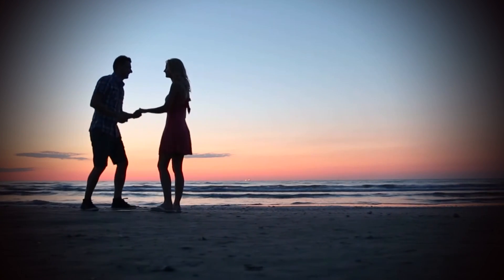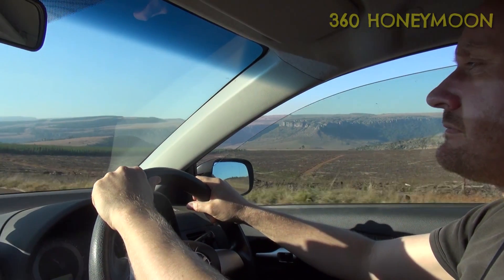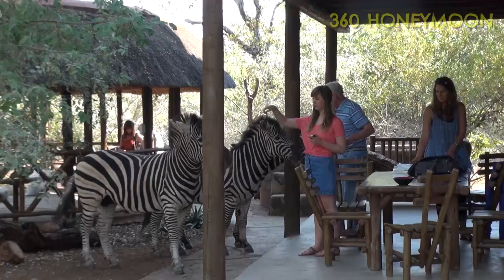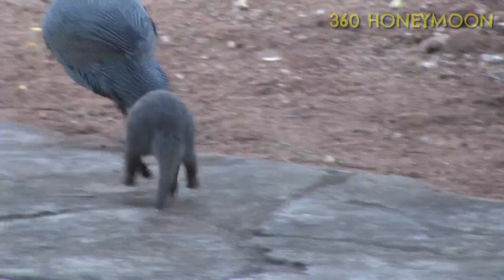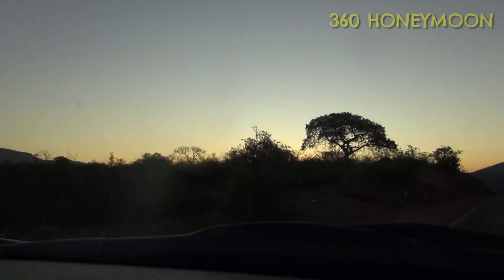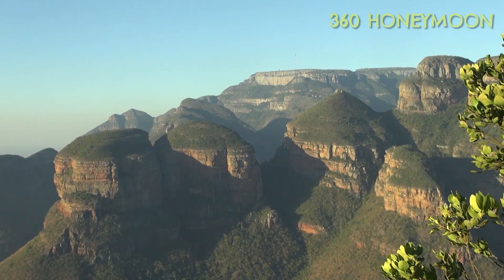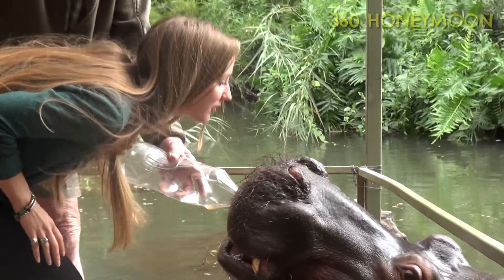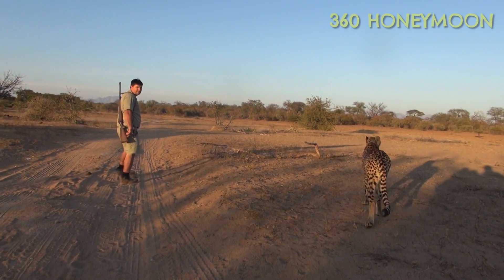Our Top 5 South African Bush Experiences | 360 Honeymoon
Visiting the South African bush doesn't need to be a big expensive thing. Here are our tips for 'doing the bush' on a budget.

Our top 5 experiences are:

1. Marloth Park
2. Self Drive in Kruger Park
3. Drive the Panorama Route
4. Visit Jessica The Hippo
5. Morning Walk at Tshukudu Game Lodge